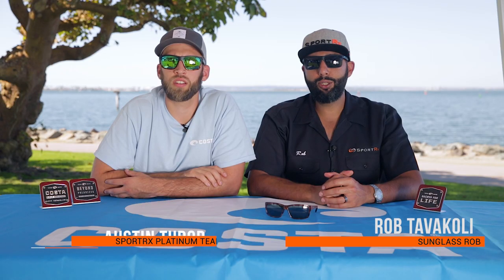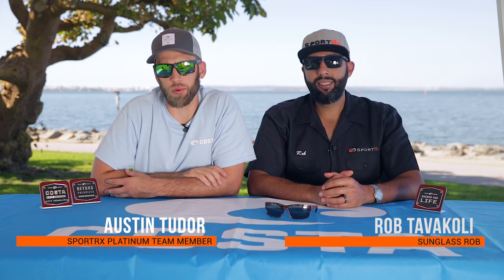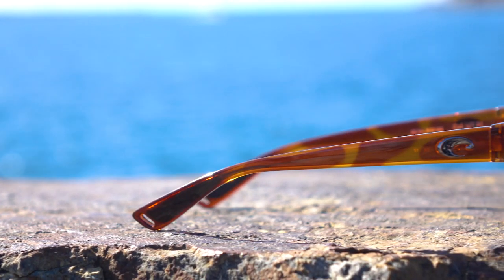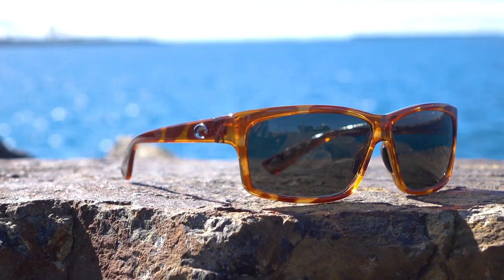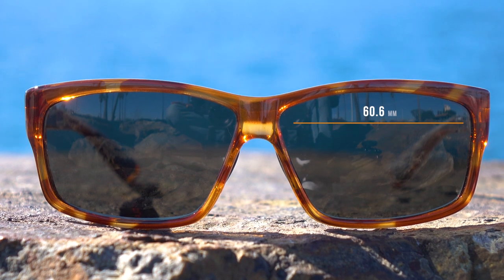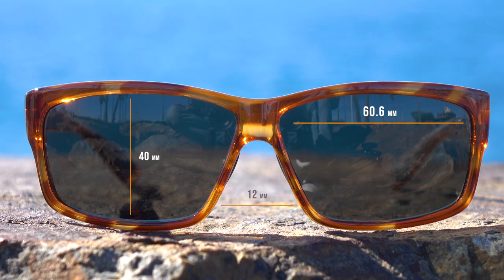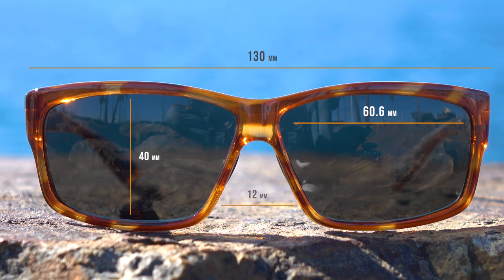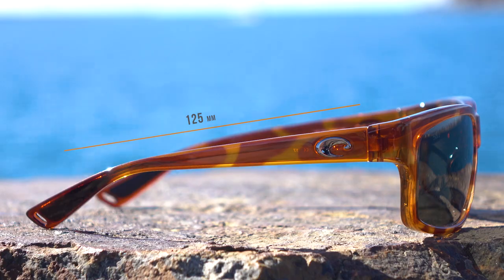Costa Cut Review | SportRx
Sunglass Rob and Platinum Team Member, Austin from SportRx are in the cut talking about the Costa Cut. The perfect combination for an Angler or Voyager exploring the shoreline looking for that special fishing spot. These frames are classically-styled, made from a strong nylon bio-based resin TR-90. Men or women will look good all day in the Costa Cut. Available in your eyeglass prescription!